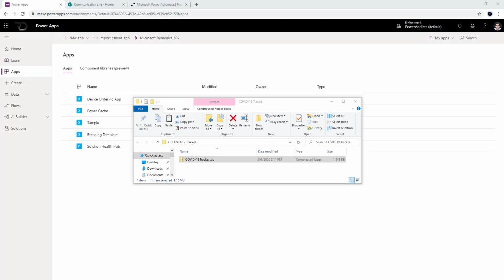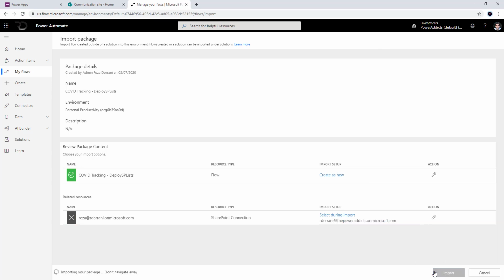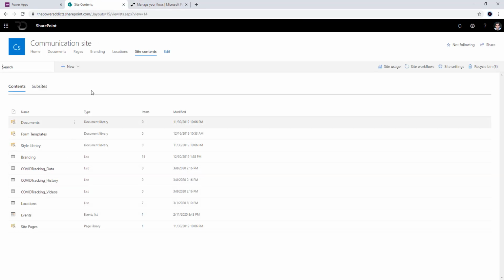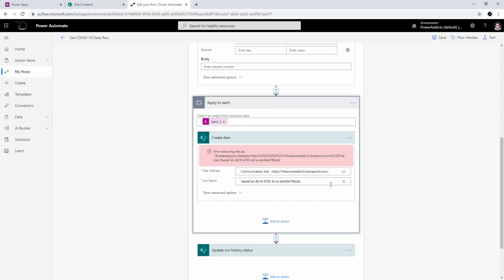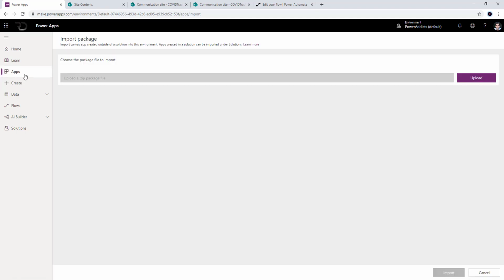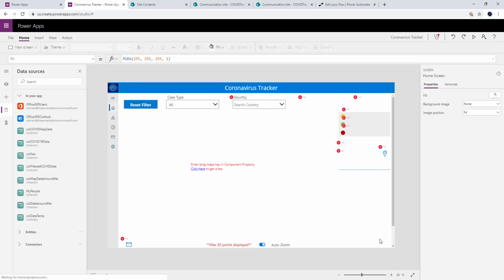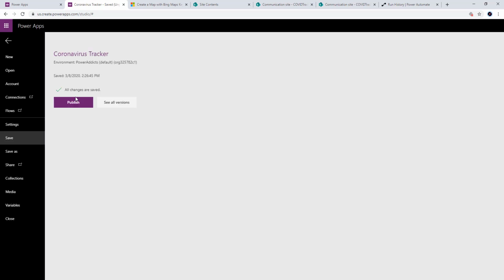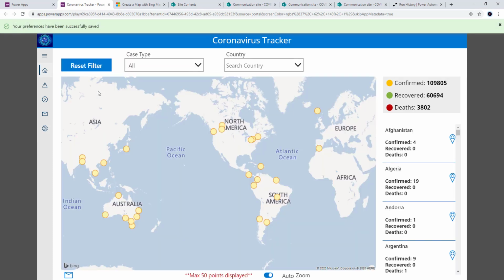Coronavirus (COVID-19) Tracking : Power App template (Setup)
The Coronavirus Tracking application tracks the spread of COVID-19 cases globally

The Main App features include:
1) Track the COVID-19 cases worldwide on a Map. Filter data points by Case Type, Country or Region
2) Track COVID-19 cases around your Location (tracking) or a specified location
3) Send notifications (email) based on filtered data points with map attached 4) Chat Bot to answer common questions around COVID-19
5) Configurable Map Types and Locations

The Coronavirus Tracking application leverages data from the feature layer in arcgis by CSSE_GISandData

This App can be used in conjunction with the Crisis communication template released by Microsoft